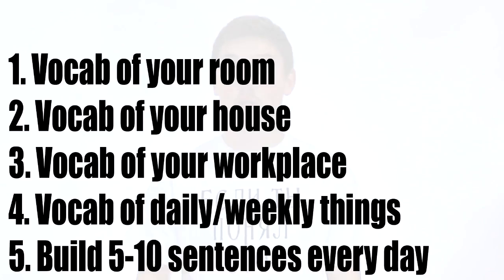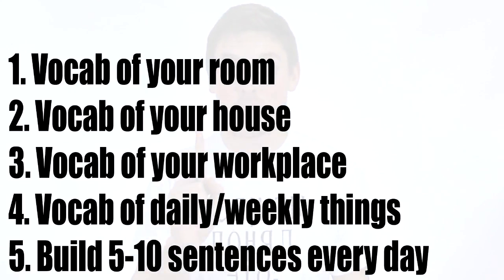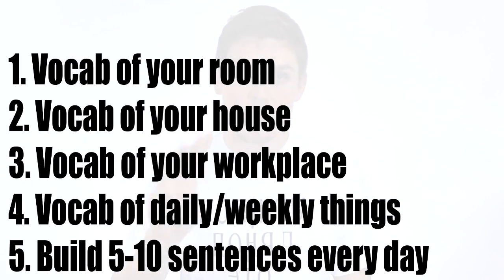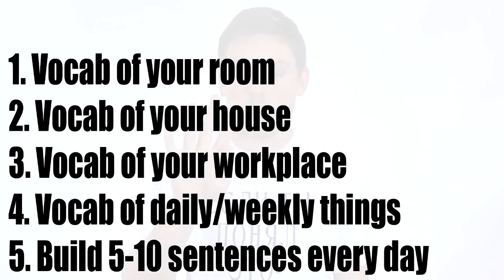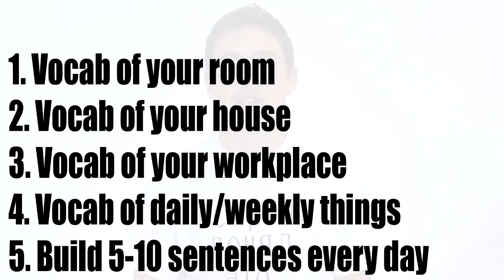How to Expand Your Vocabulary | PF S3 E1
If you had done first 4 points, and you're constantly doing #5, then you should have 0 problems with getting your vocabulary to the next level.